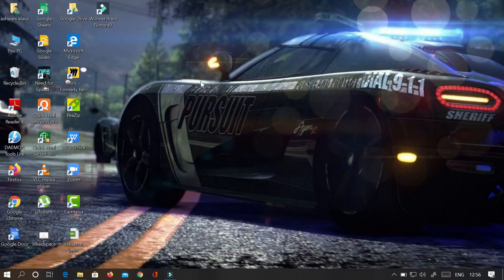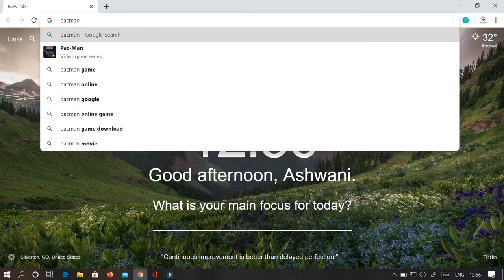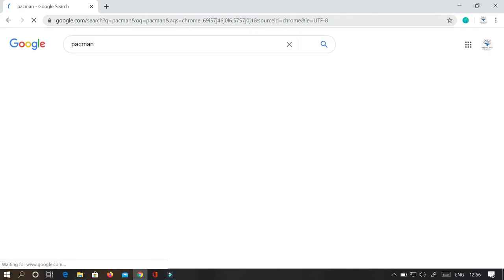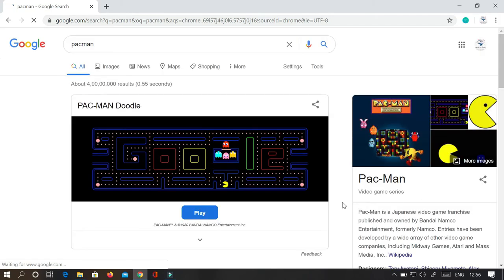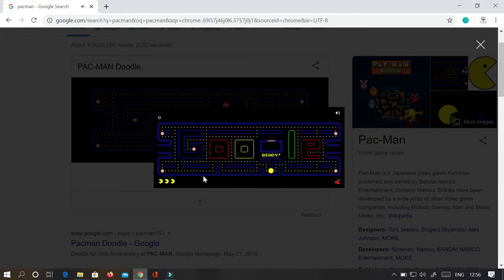Play Pacman online without installing anything.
Play Pacman in just 1 minute when online without installing anything.
Follow the instructions and enjoy Pacman.